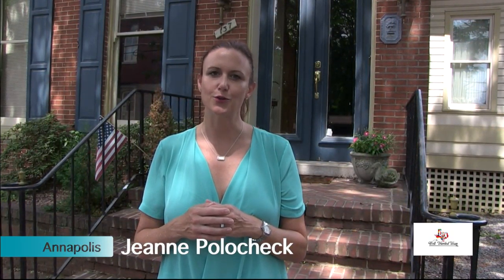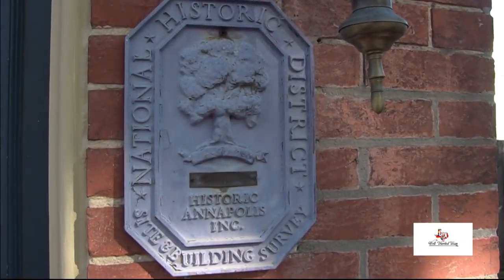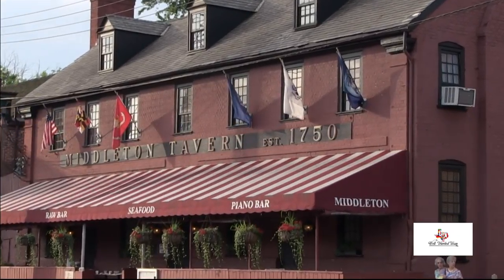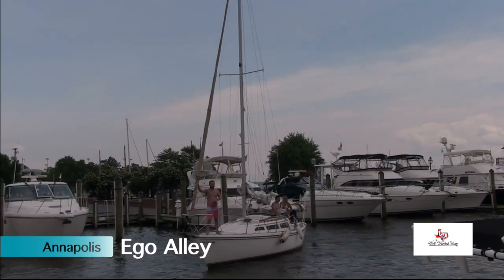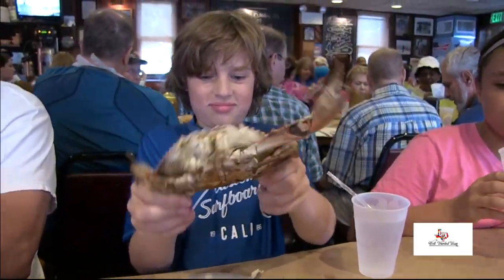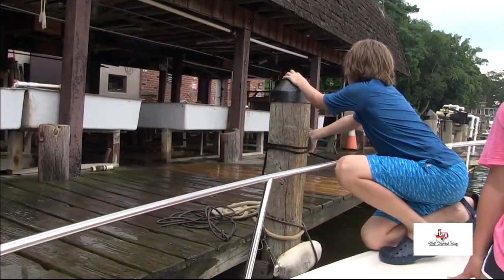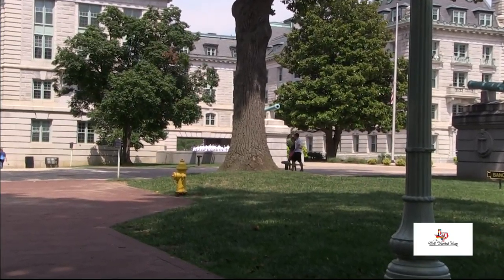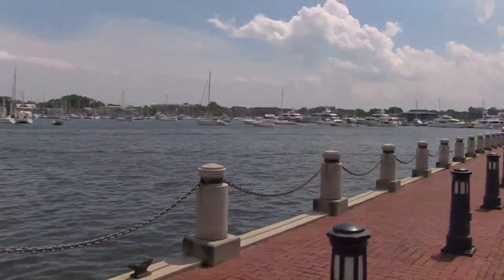Great American Weekend in Annapolis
Find nautical adventure, American history and spectacular food as we discover this beauty on the Chesapeake Bay